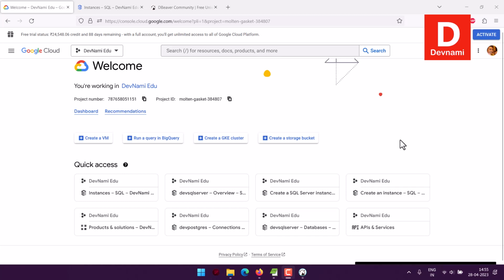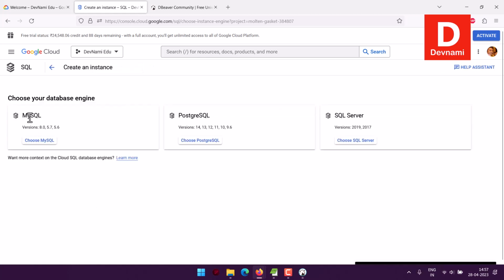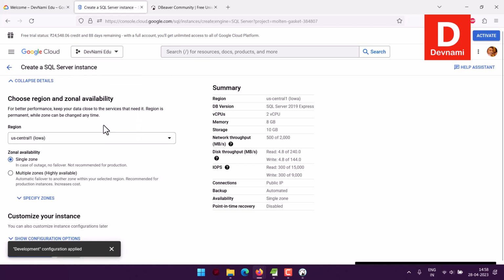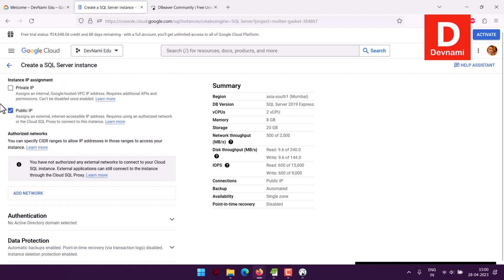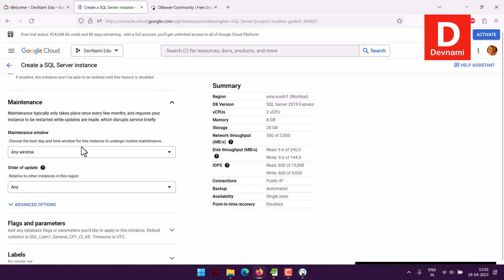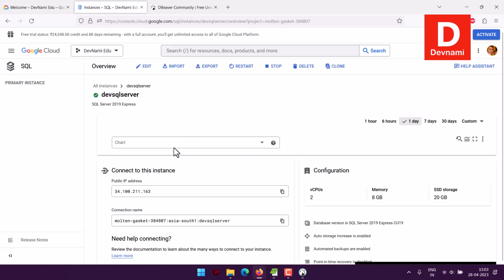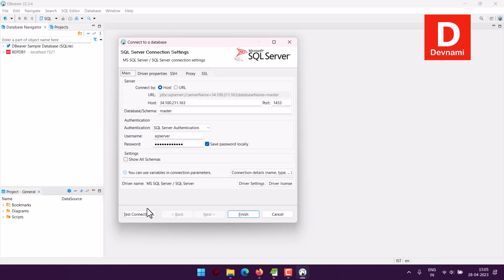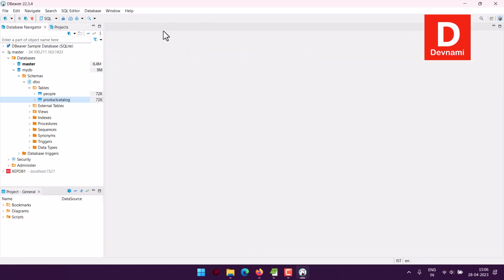Google Cloud - How to Connect SQL Server to DBeaver on Google Cloud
Learn How to Connect SQL Server to DBeaver on Google Cloud.